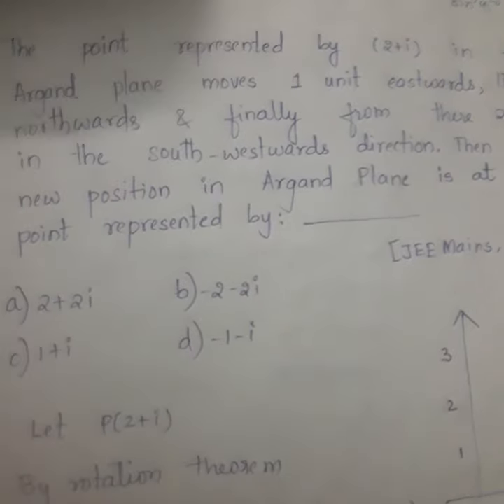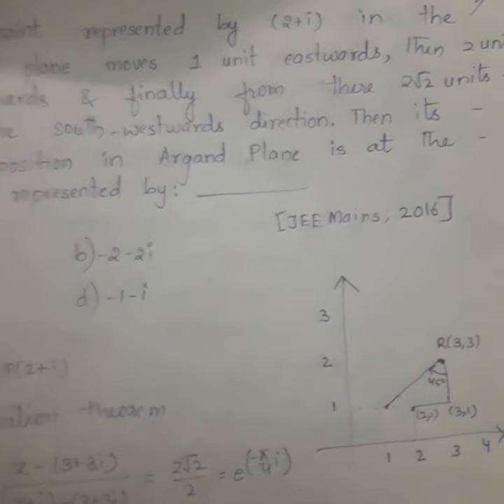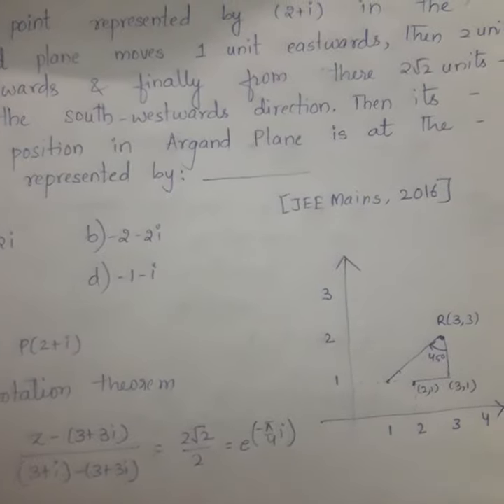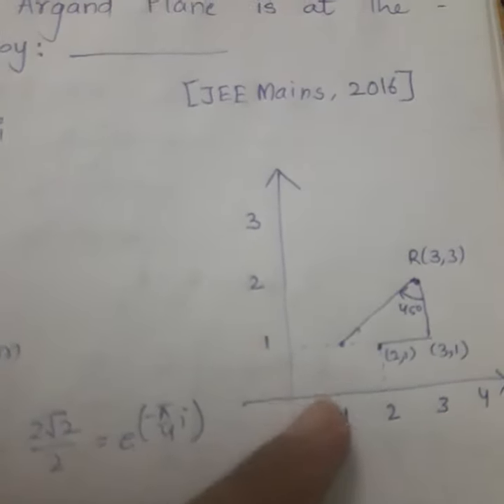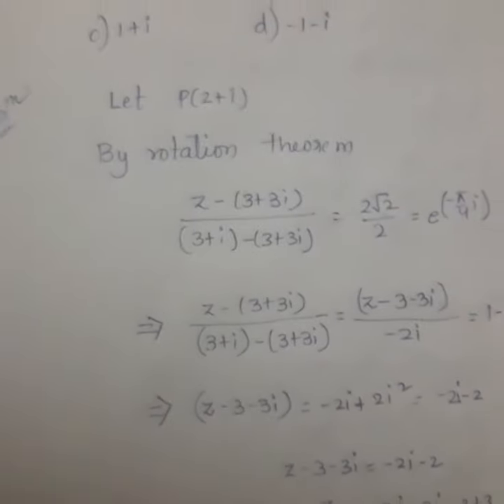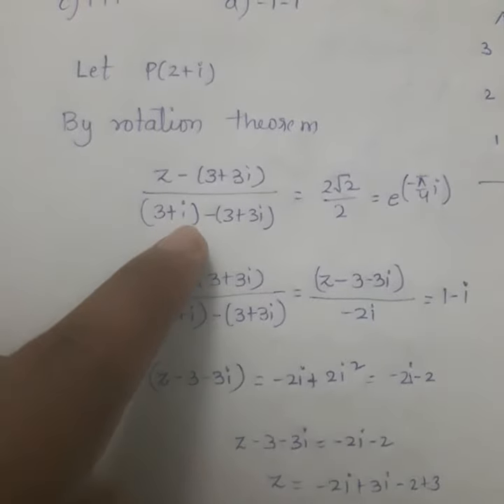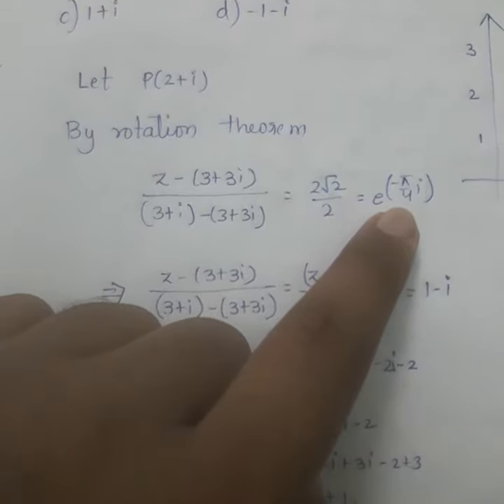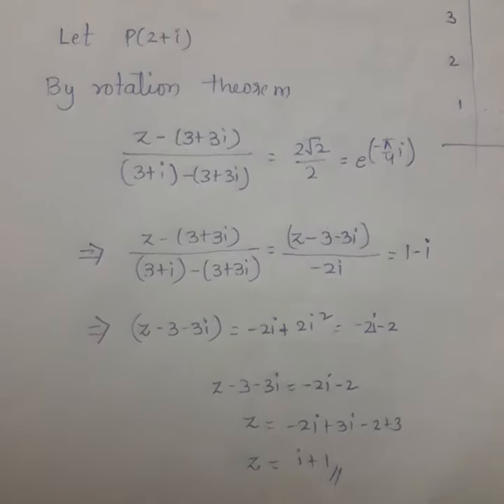Complex Number 7